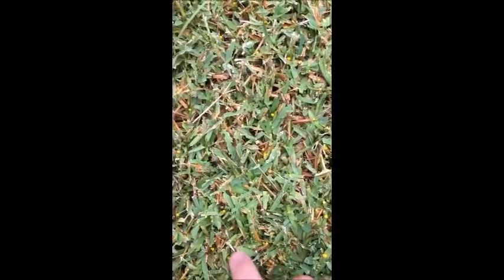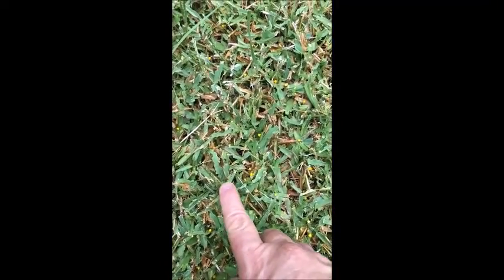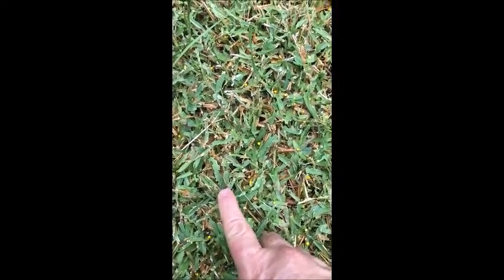Another Army Worm Attack - and what it looks like UP CLOSE!!!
Yet another Army Worm Attack on a new customer's lawn here in Sydney, Australia, in the suburb of Hunters Hill.

This is a quick video just to show up close what Army Worm damage looks like on Buffalo Grass (Latin/Botanic Name: Stenotaphrum secundatum) - In Australia, we refer to this grass as Buffalo Grass, otherwise known as St Augustine Grass in North America.

For more info on what insecticide to use go to the FACT SHEET

[lawn green]
[lawn repair sydney]
[lawn doctor sydney]
[lawn maintenance]
[sydney lawn care]
[sydney lawn doctor]
[lawn experts sydney]
[lawn grubs]
[lawn treatment]
[army worm in lawns]
[how to kill wintergrass]
[lawn green sydney]
[lawn specialists]
[lawn grub]
[buffalo lawn care]
[winter grass]
[lawn doctor]
[grass doctor]
[how to get rid of oxalis]
[how to get rid of wintergrass]
[sir walter weed control]
[lawn care service]
[lawngrub control]

[army grub]
[army grub control]
[army grubs]
[army worm]
[armyworms]
[army worms]
[army worms in lawn]
[armyworm]
[lawn grubs australia]
[lawn grub australia]
[lawn grubs]
[lawn grub]
[dead patches in lawn]